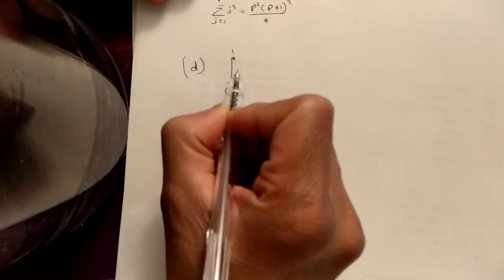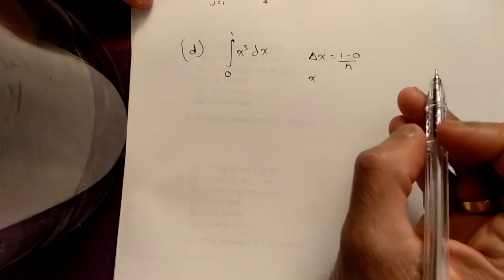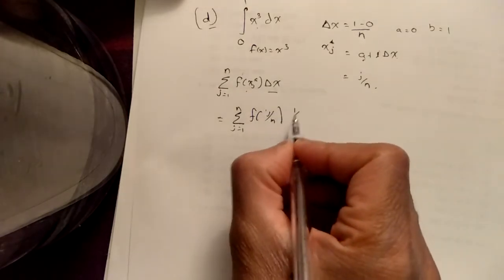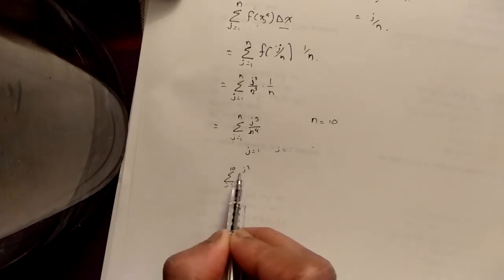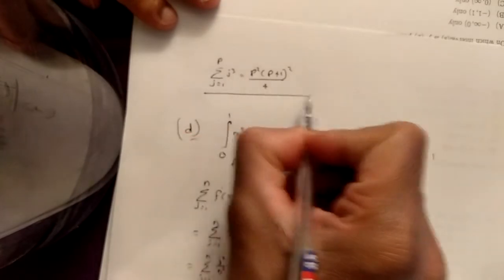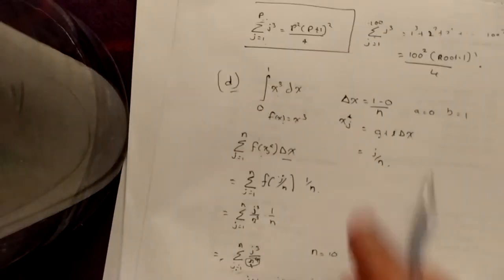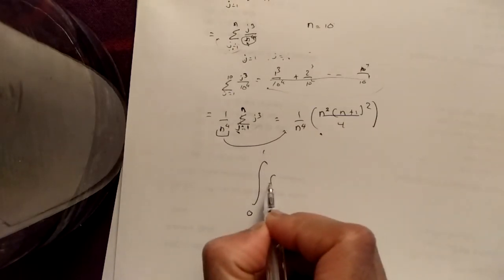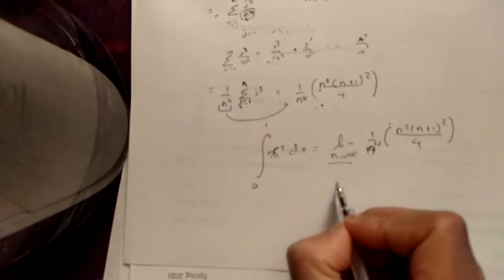Calculating the Integral by right End points(or left end points or middle points)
Week 13 Session 1 (video 3 of 3)